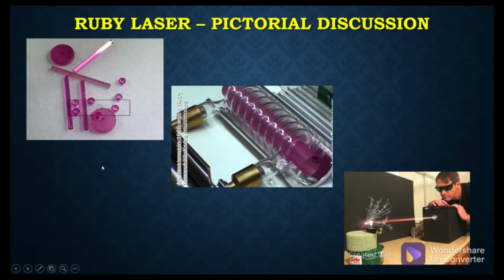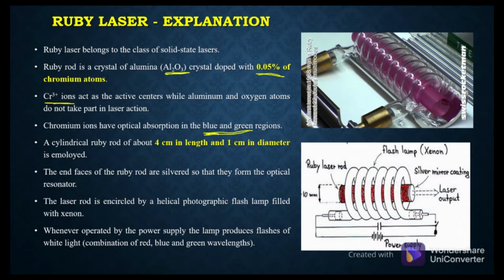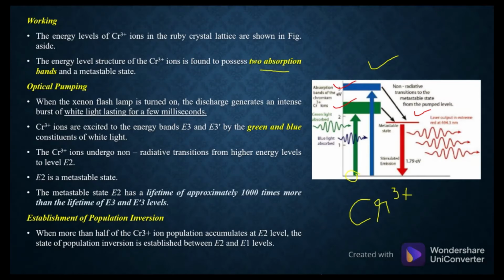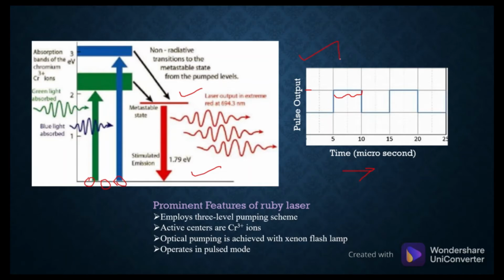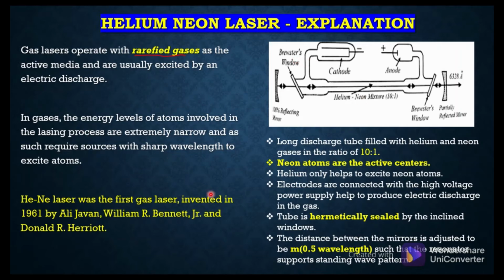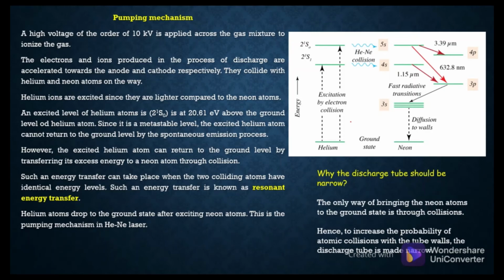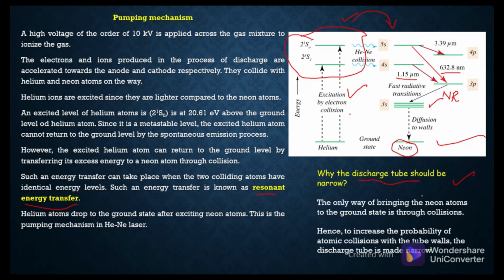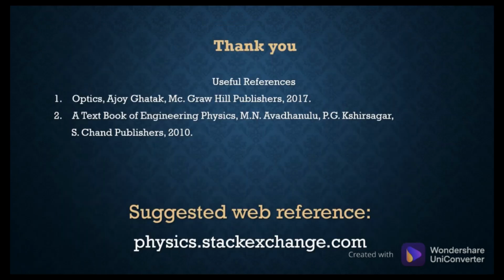Introduction to Laser (Part 3) ; Ruby Laser, Helium Neon Laser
Ruby Laser, Helium Neon Laser